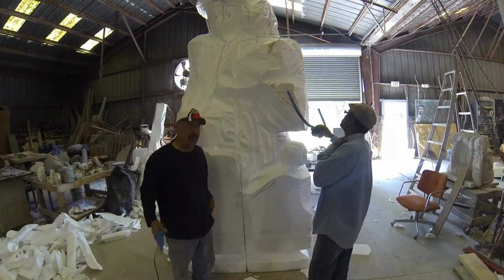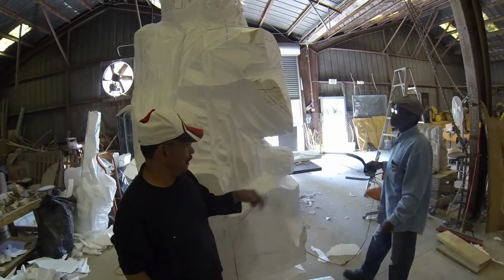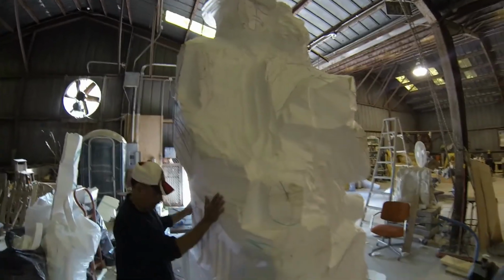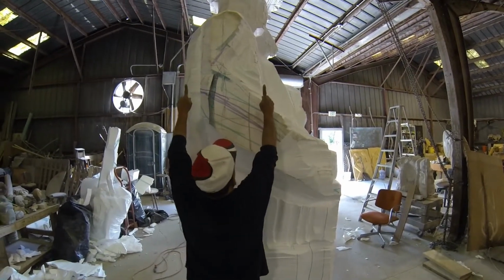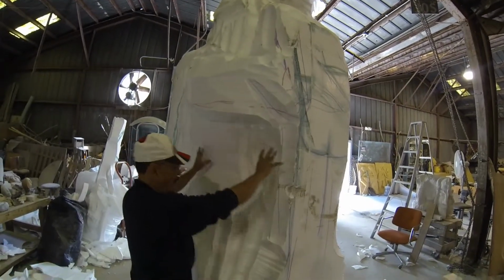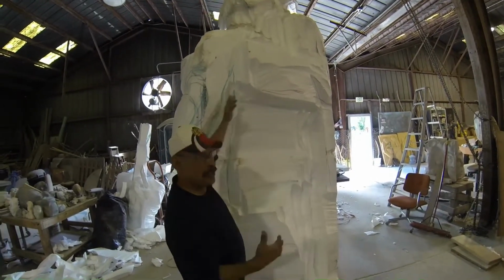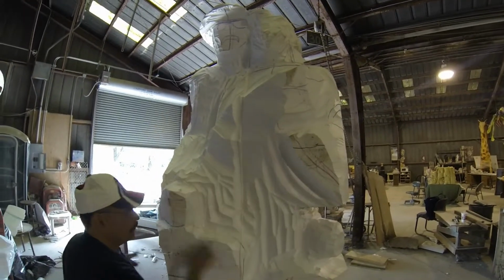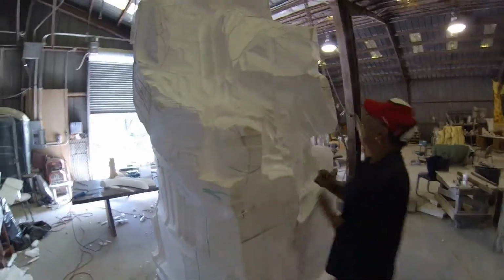Steel Worker's Park Update #3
Roman Villarreal gives another update on the Steel Worker's Park Project "Tribute To The Past" 7/16/2014